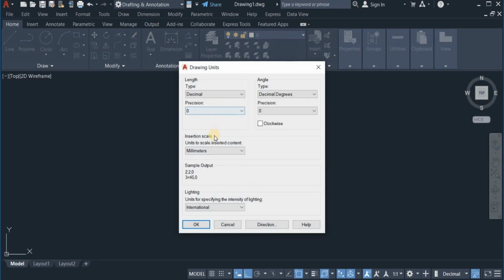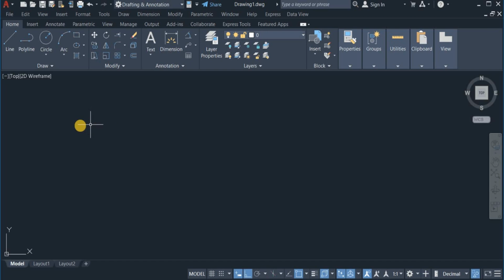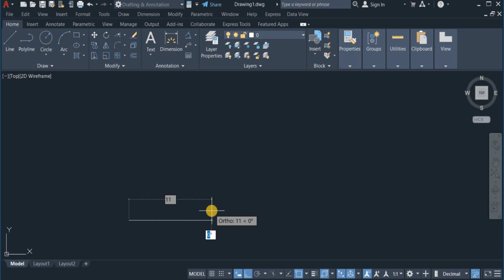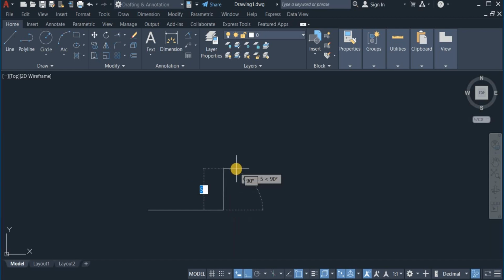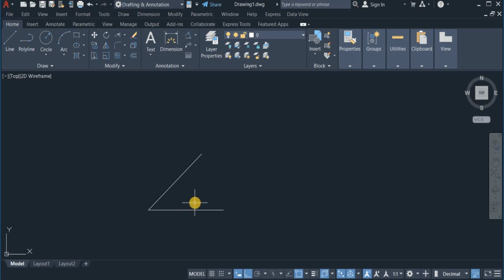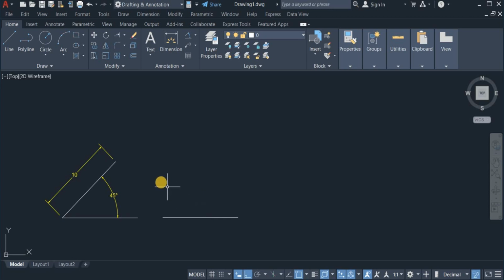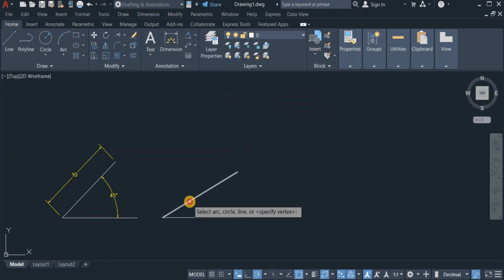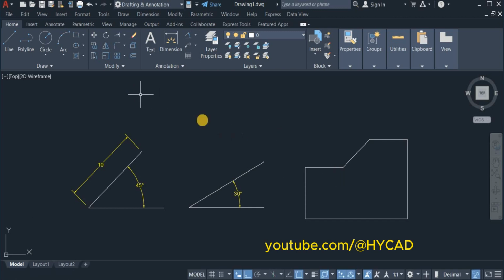Drawing with Line Command: A Beginner's Guide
Learn how to use the line command in AutoCAD like a pro! This tutorial is perfect for students, technicians, and engineering professionals looking to improve their CAD skills.

We'll cover the basics of the line command, including how to draw straight lines, create polylines, and use coordinate input. You'll also learn some advanced tips and tricks to help you work faster and more efficiently.